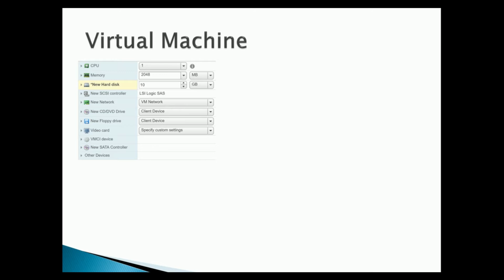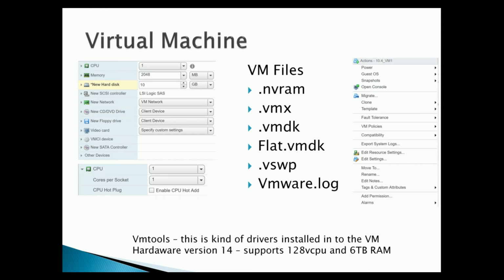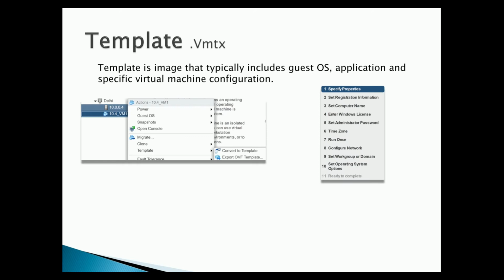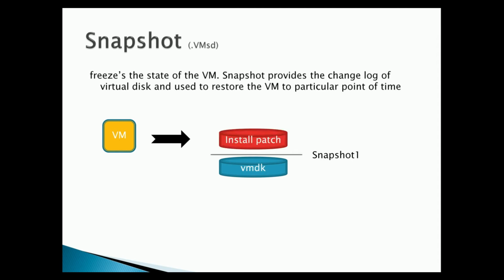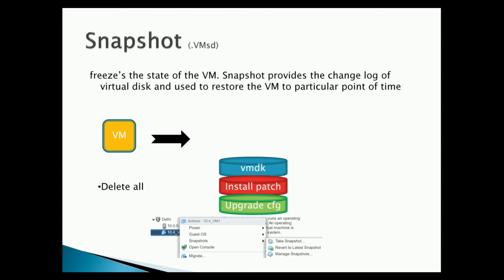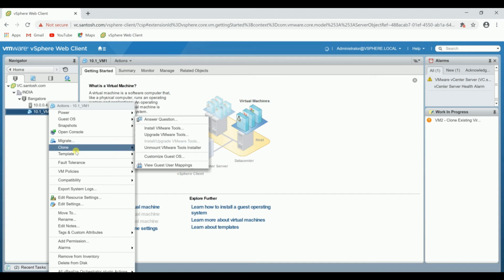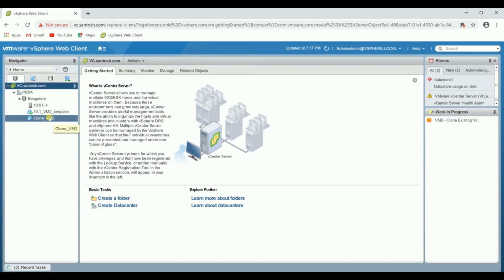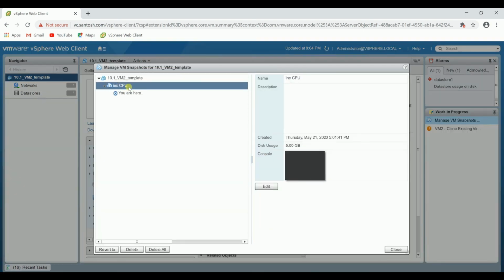03 what is Virtual Machine ,Template,Clone,Snapshot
this video is about , what is ?

Virtual Machine
Template
Clone
Snapshot